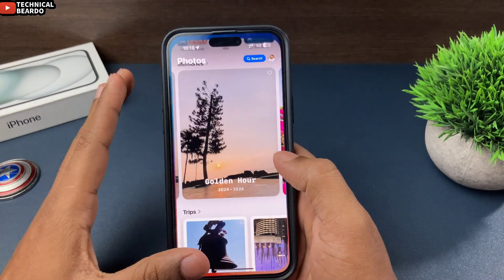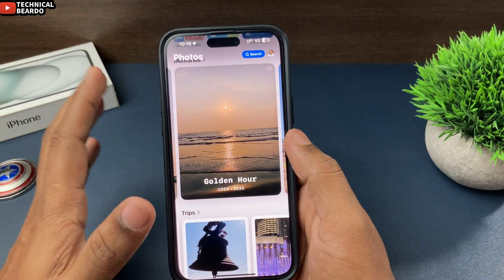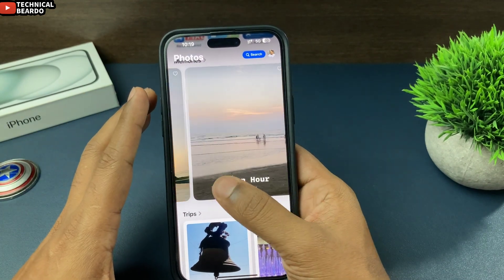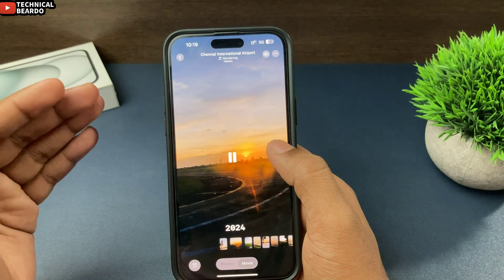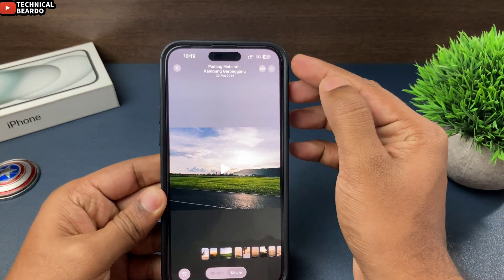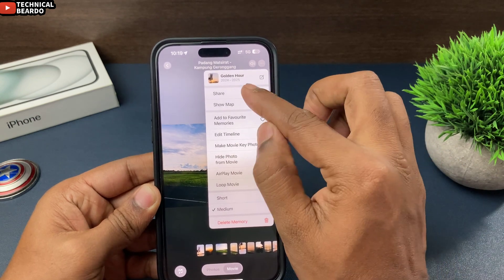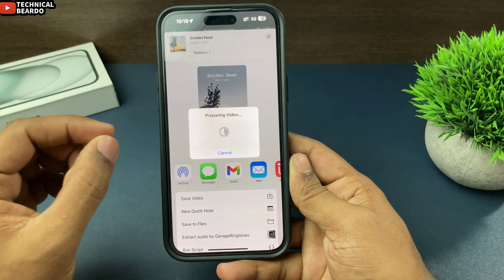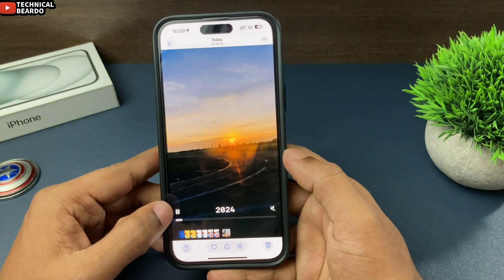How To Save iPhone Photos App Memory Videos Forever! (Easy Guide)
This video talks about how to save iPhone photos app memory videos to your gallery. This is step by step guide to know how you can save memory video on your iPhone.

Amazing Deals:
1. iPhone 16
2. iPhone 16 Pro
3. iPhone 16 Plus
4. iPhone 15 Plus
5. iPhone 14
6. iPhone 15 (Black)
7. iPhone 15 Pro
8. iPhone 15 Pro Cover

Best Case Covers for Your iPhone:
1. iPhone 15 Plus
2. iPhone 15 Case Cover
3. iPhone 16 Case Cover

Watch these iPhone-Related videos as well:
How to Clear iCloud Storage: youtu.be/zPih2ck3Mrc
iPhone Call trick: youtu.be/RK96dn3DrzQ
Get Live voicemail on iPhone: youtu.be/ozLrRLhLMks
Sideloading apps on iPhone: youtu.be/WpG0CwRWDCw